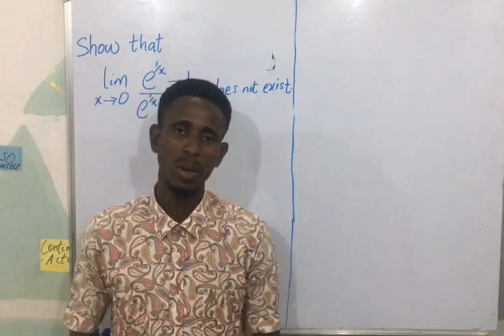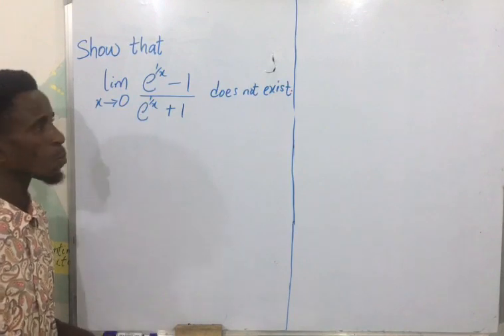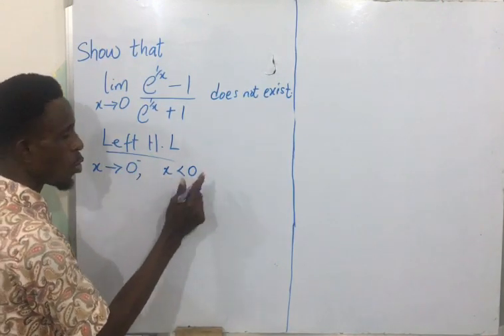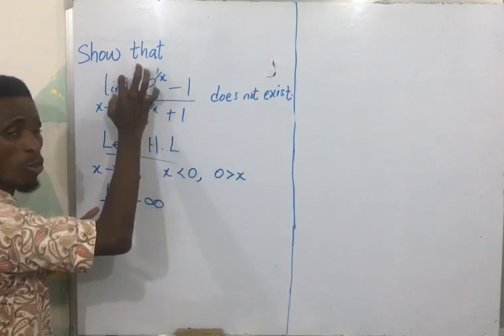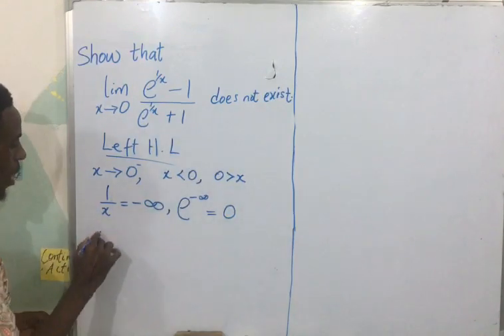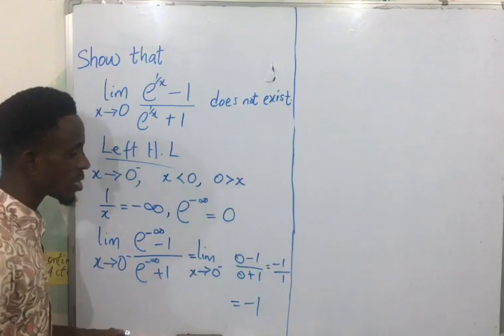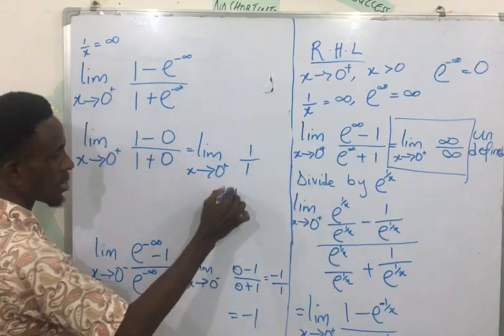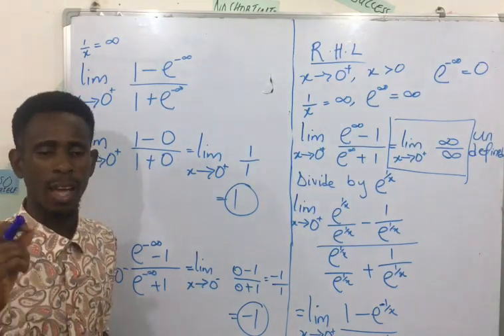What to do when exponential function gives infinity (right and left limit)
Do this whenever you have an undefined limit of an exponential function